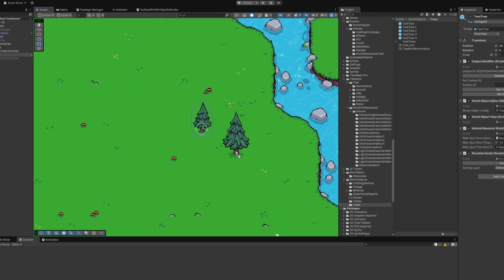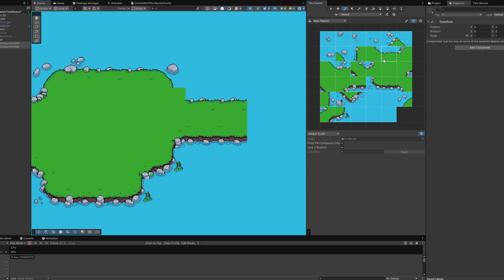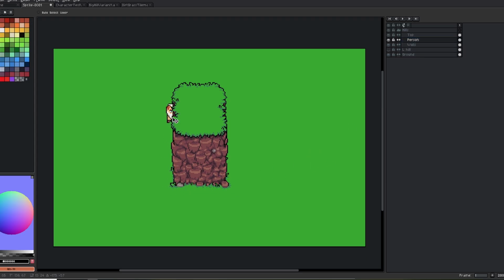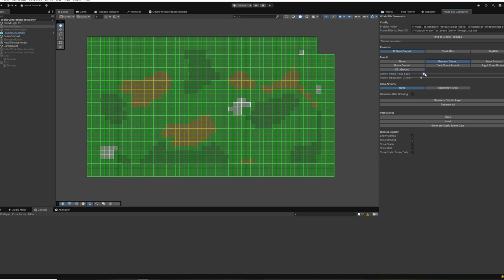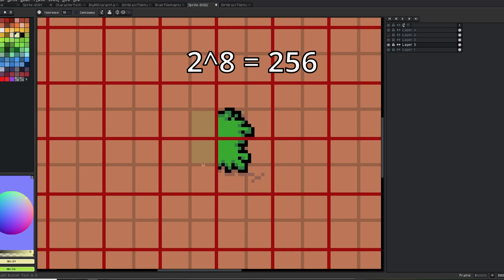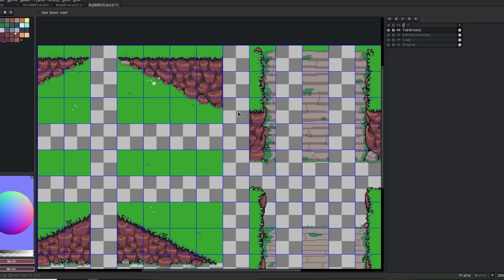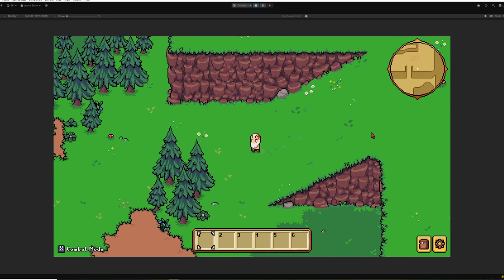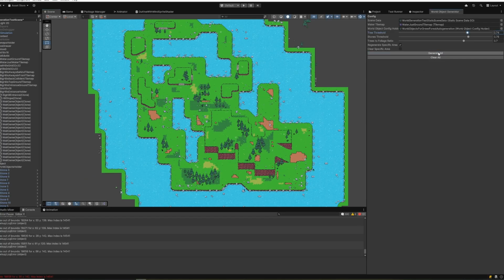Unity Didn’t Solve This… So I Did | Devlog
In my indie game im now trying to add a new tool to create levels and worlds even faster. In this devlog im showing you the entire process of trying to make such a tool for my game and all the challenges i faced. The gamedev journey takes a really long time, but in this devlog youll see the logic behind my new game system.

Also, if youre interested in trying out my previous game Pixel Tribe, you can find it here: